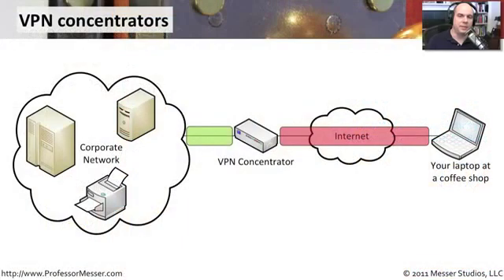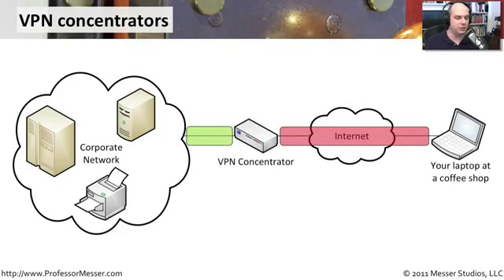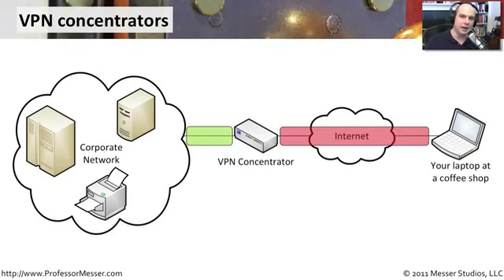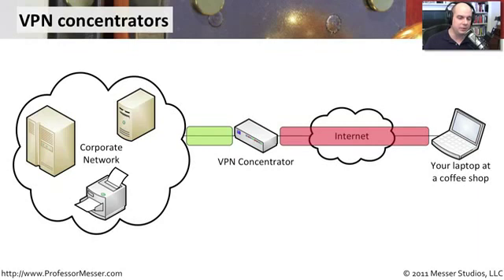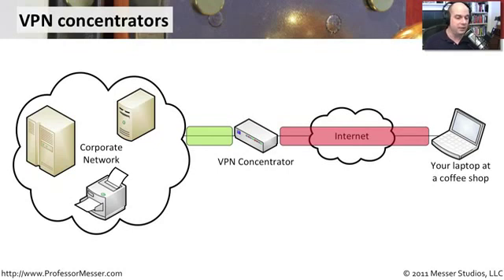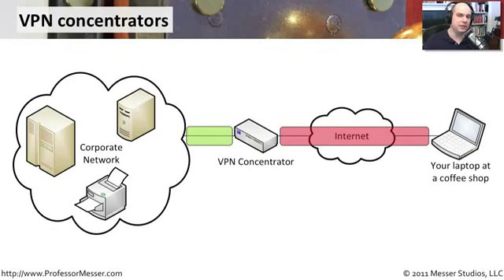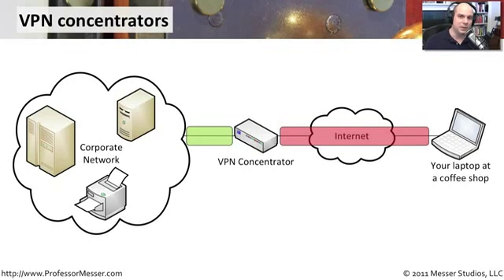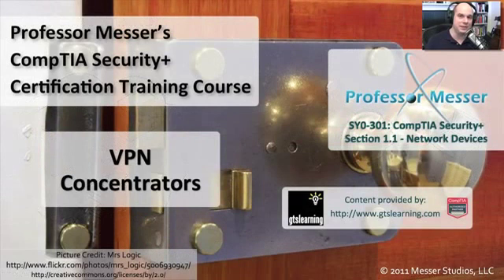005. Overview Of Vpn Concentrators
005. Overview Of Vpn Concentrators
Copyright by SudoLumo.com